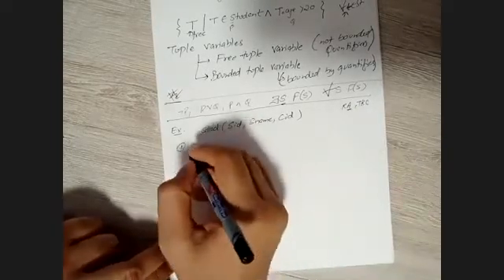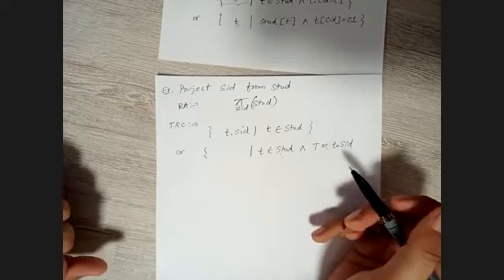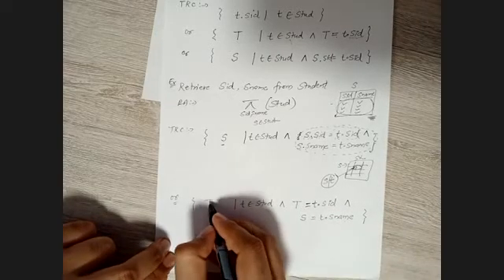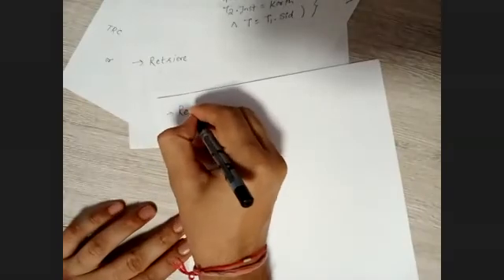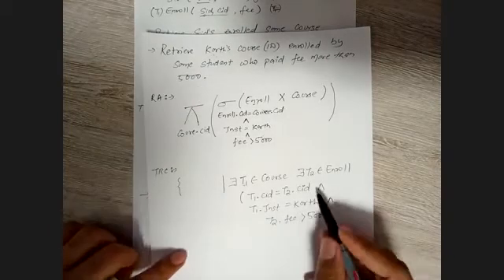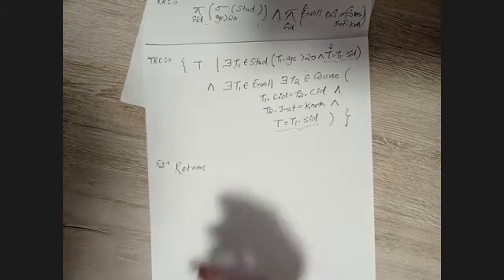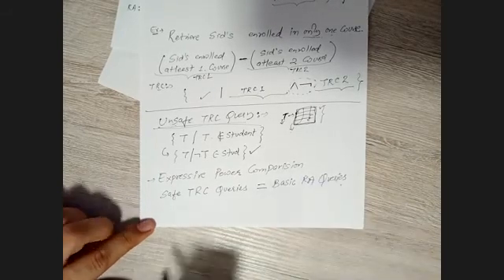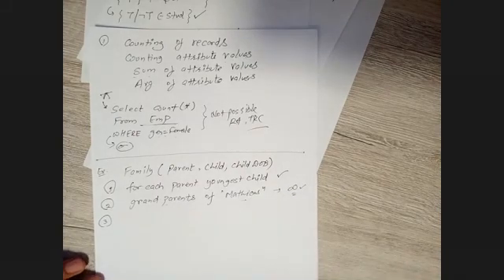Tuple Relational Calculus (PART 2) final | With Examples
Here in this live session, we have covered all types of examples related to TRC query including query formulation, unsafe query and limitation of TRC queries.
Enough examples are covered to understand TRC query.